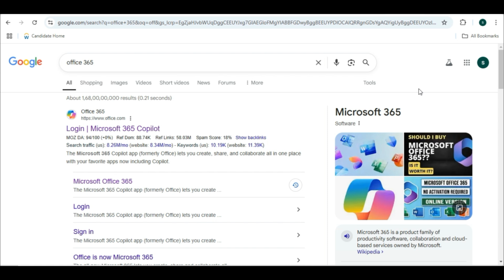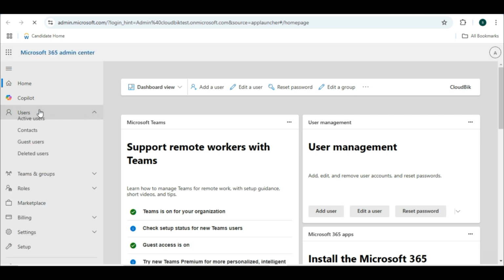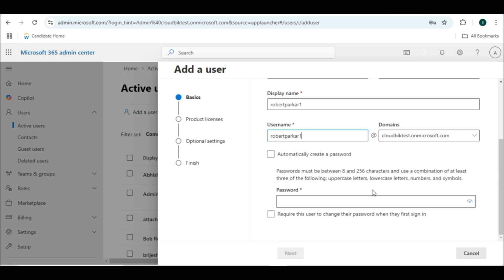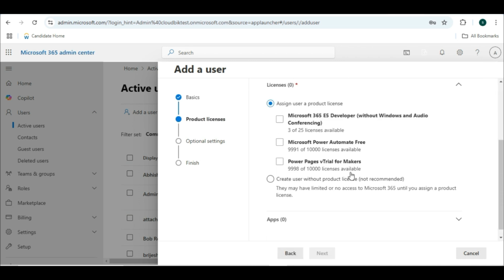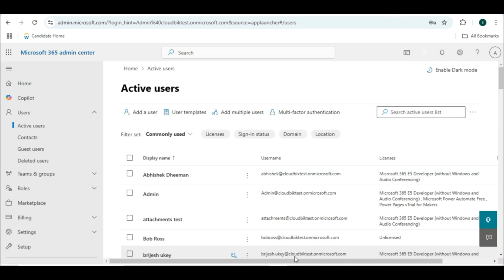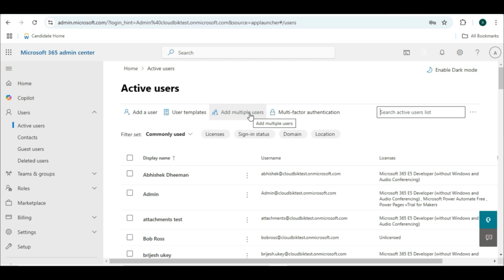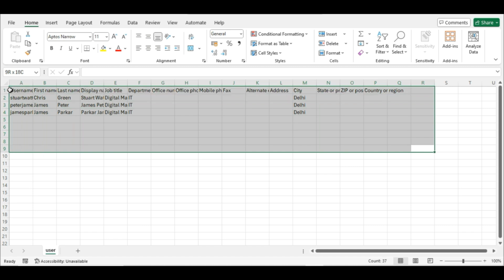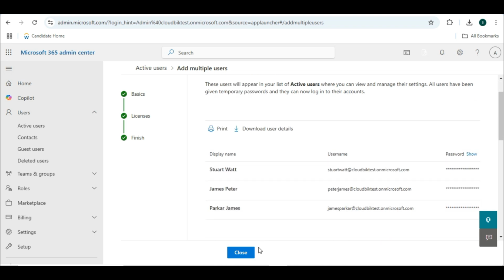How to Add Users in Office 365 | Assign Licenses in Microsoft 365 Admin Center (Step-by-Step)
Learn how to add users in Office 365 and assign Microsoft 365 licenses using the admin center in this quick and easy tutorial. Whether you're an IT admin or setting up a new business account, this video covers everything from creating user accounts to assigning the correct Office 365 subscription plans.